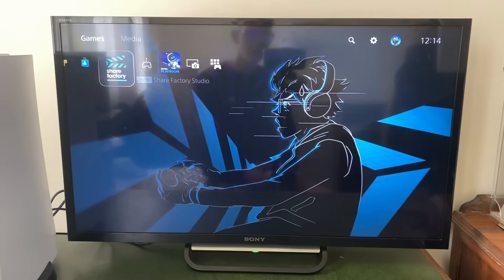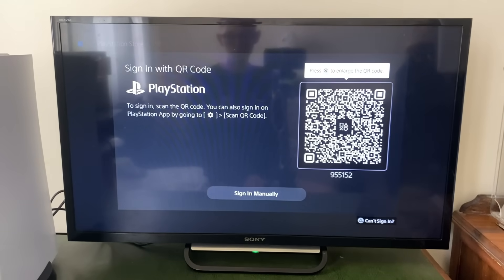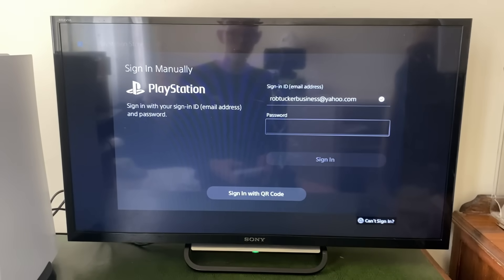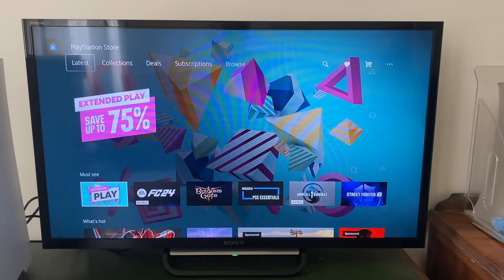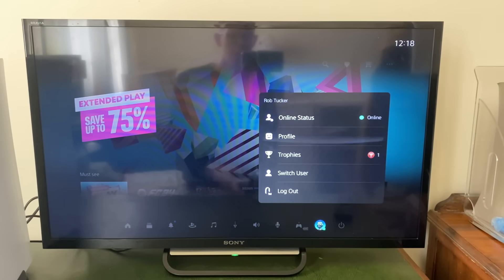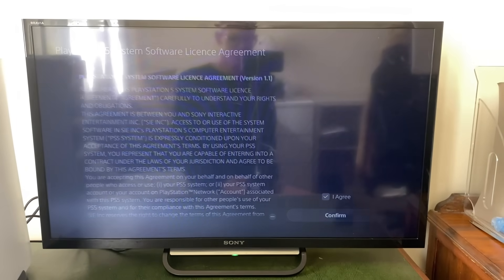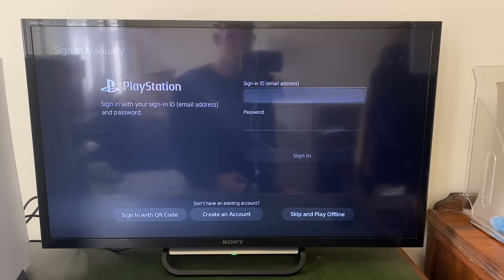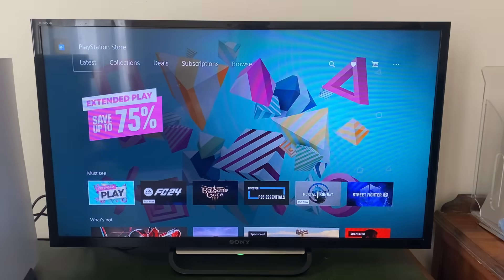How To Sign Into Playstation Network On PS5 - Full Guide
Learn how to sign into playstation network on ps5 in this video.

GuideRealm